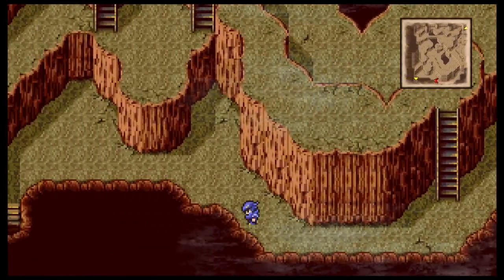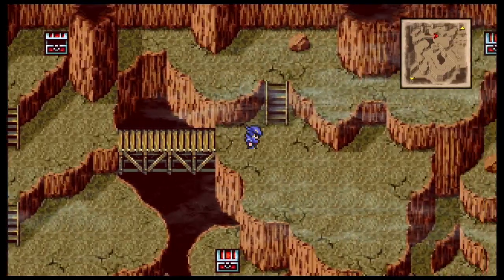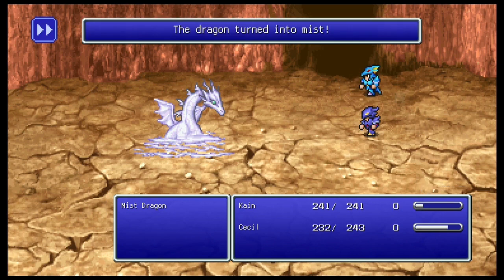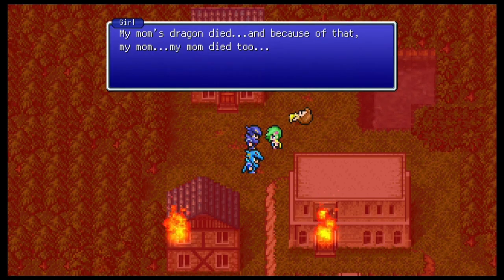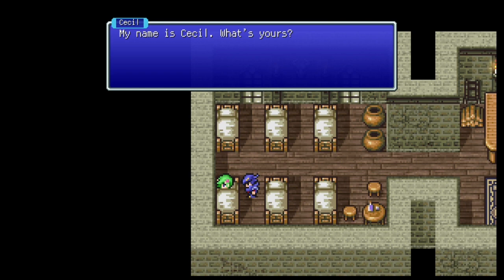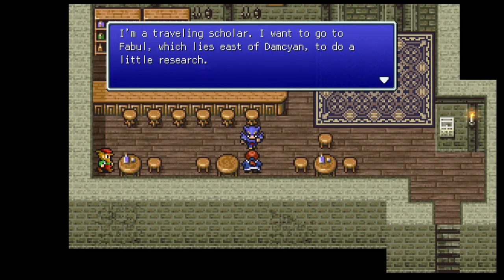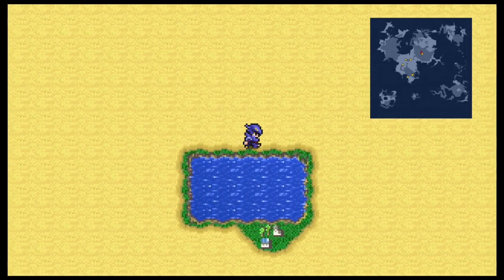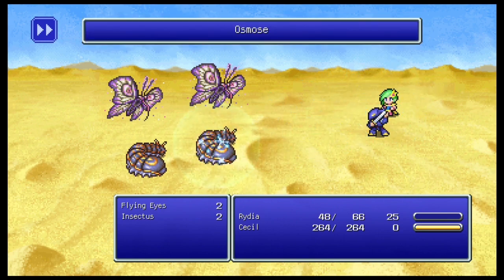Let's Play Final Fantasy IV - Pixel Remaster (Part 2)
I gotta do something about the Bestiary stuff, in hindsight